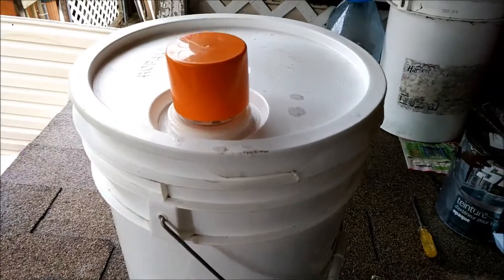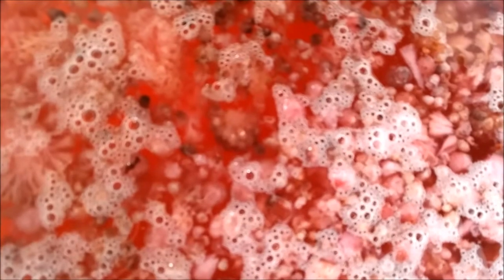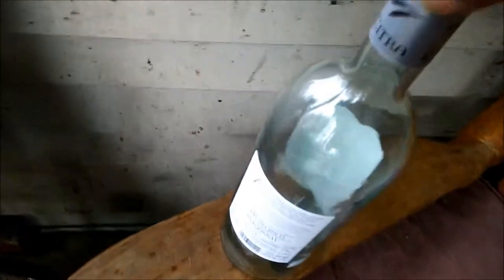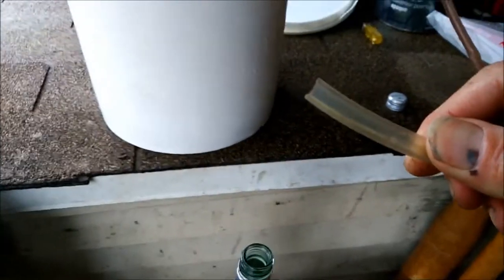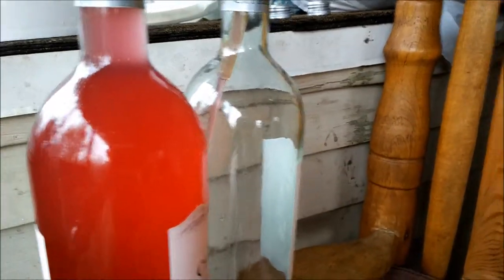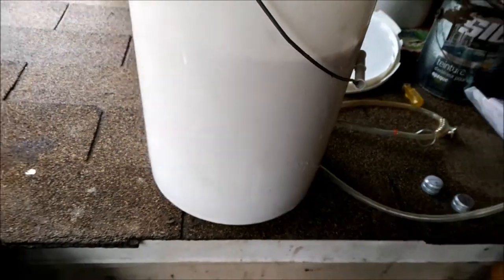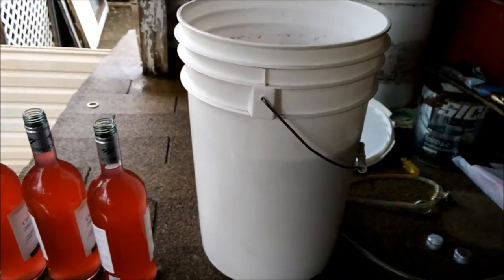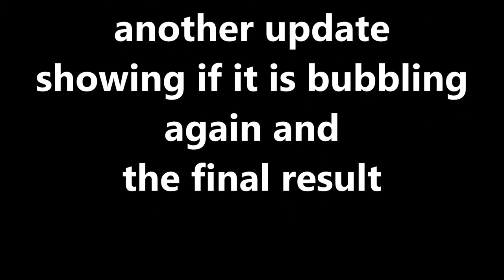UPDATE Fruit Alcohol - Part 1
I waited more then a month . It stopped bubbling . I will do another update . There is still a lot of sugars in it .
I am always open to suggestions . Leave them in the comments
Thanks to everyone following this .